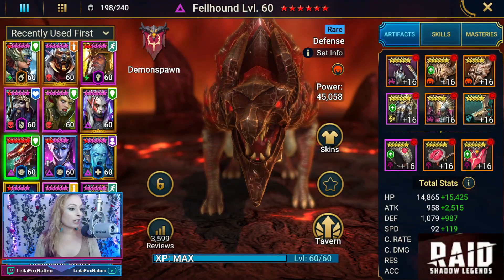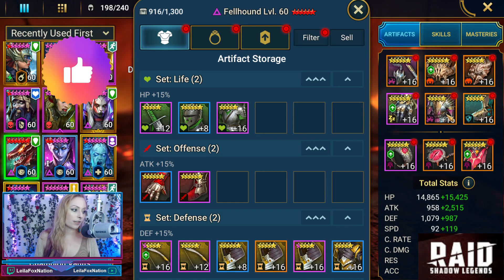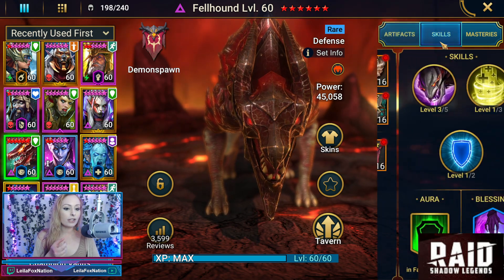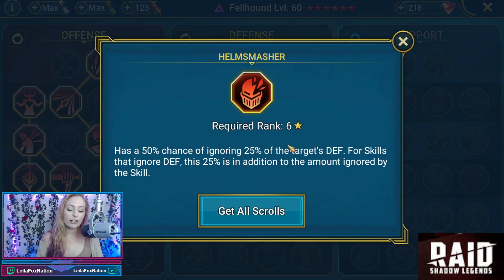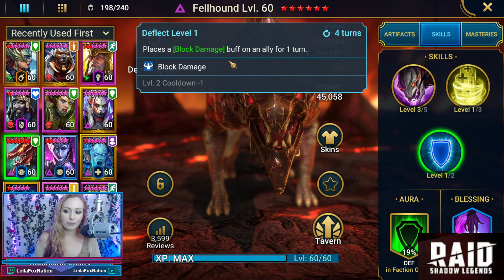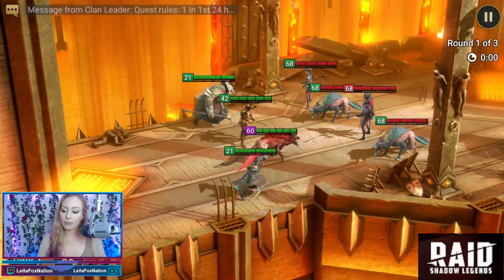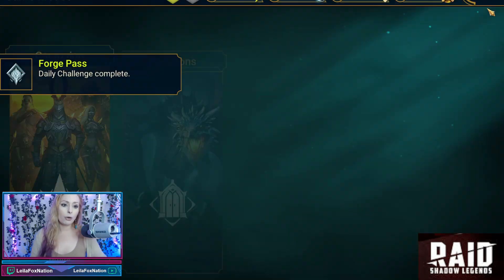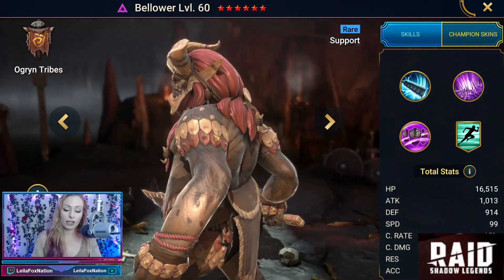Fellhound Campaign Farming Build! • RAID Shadow Legend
⭐ Fellhound Campaign Farming Build! ⭐
 Today we show stats and builds for Fellhound as a campaign farmer! Thanks Sjaak for the showcase!